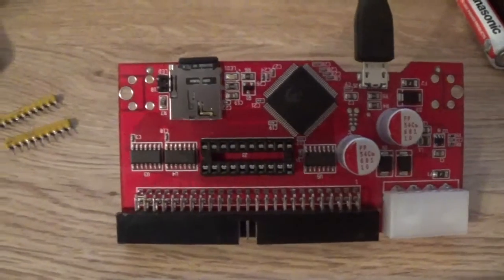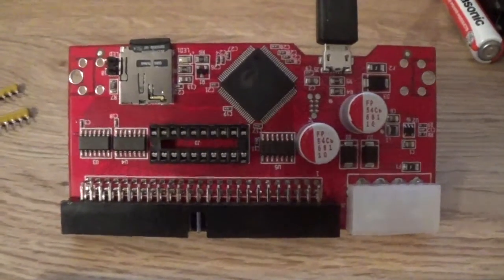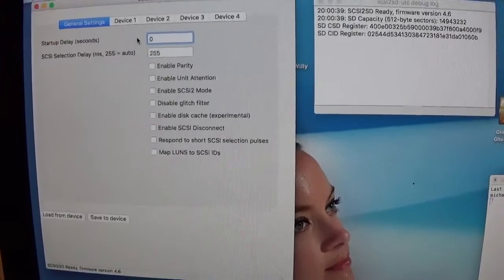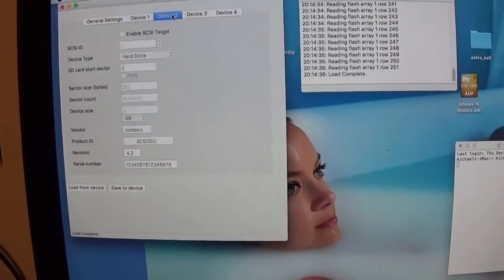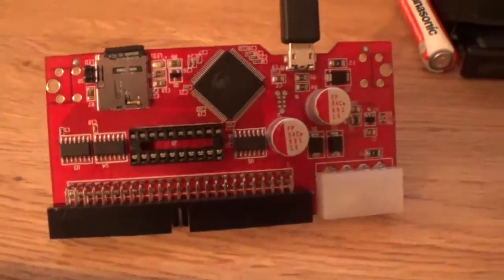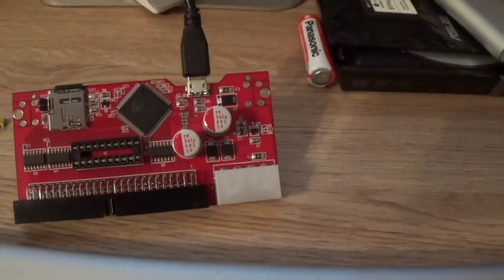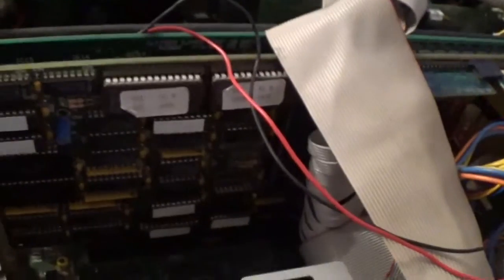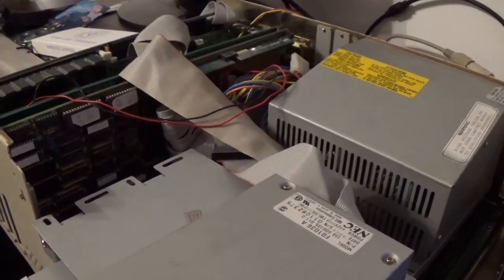sd2scsi amiga 2000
SD2SCSI card in my Amiga 2000